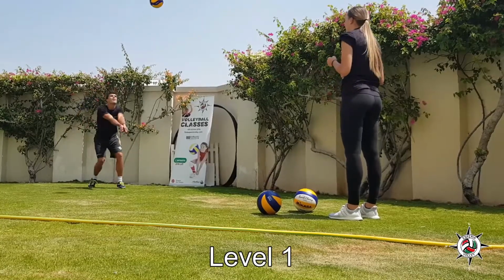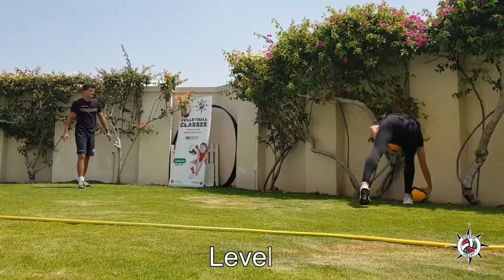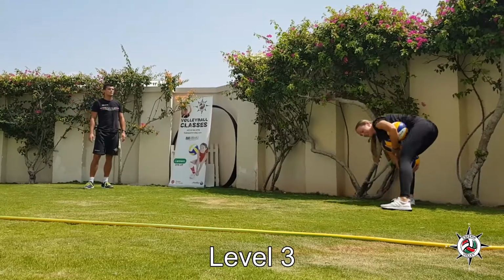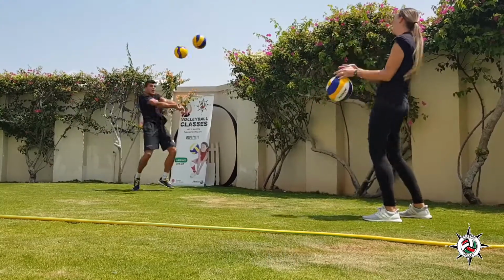Volleyball - Ball control challenge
Here’s a challenge to test your juggling skills!

Explanation:
Level 1 - 1 ball - pass ball 1 to yourself, pass ball 1 back to your partner
Level 2 - 2 balls - pass ball 1 to yourself, pass ball 2 back to your partner, pass ball 1 back to your partner
Level 3 - 3 balls - pass ball 1 high to yourself, pass ball 2 to yourself, pass ball 3 back to your partner, pass ball 2 back to your partner, pass ball 1 back to your partner
Level 4 - ...

Pass to yourself and your partner, it’s that easy
? What does level 4, 5 & 6 look like